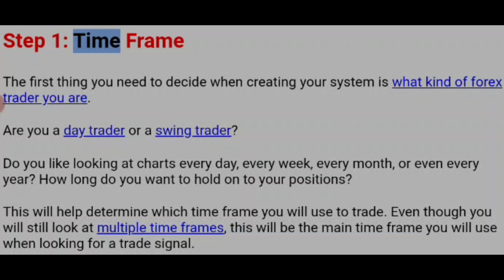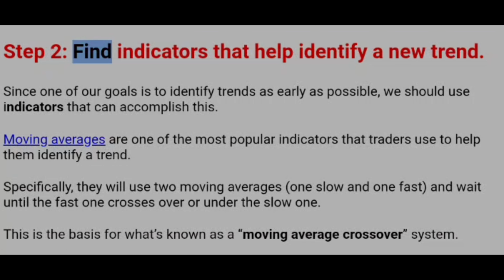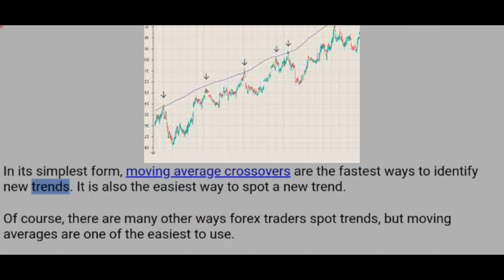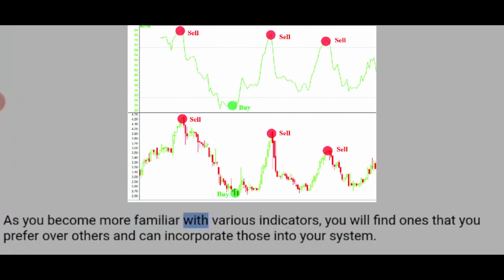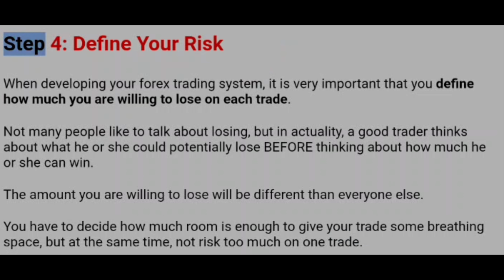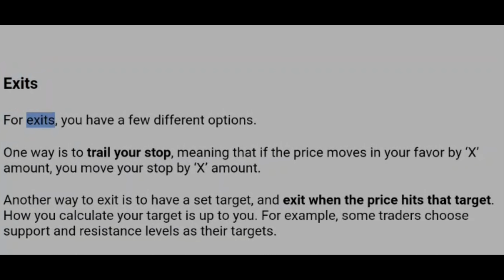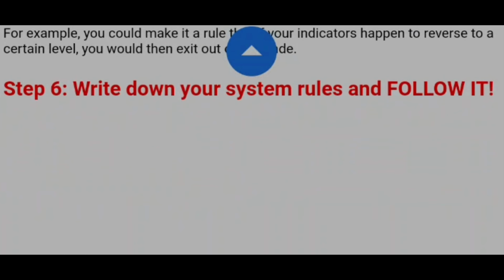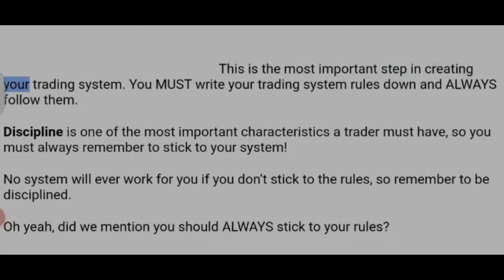Design Your Trading System in 6 Steps